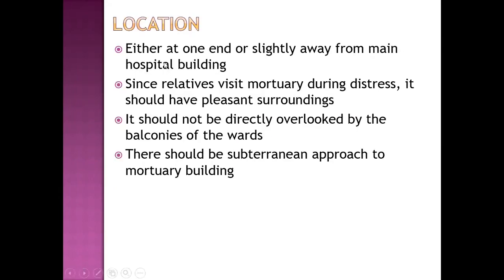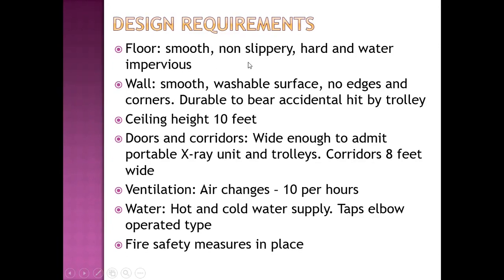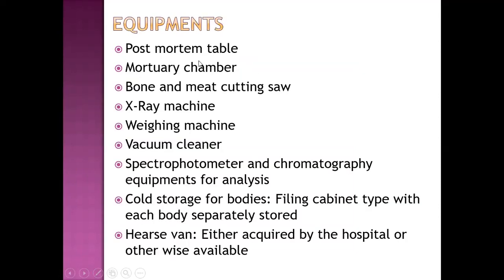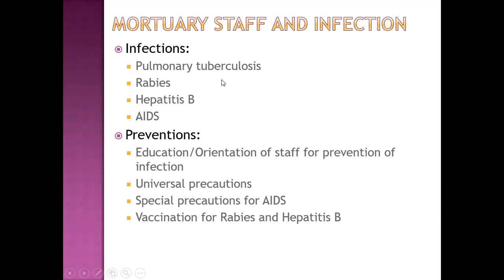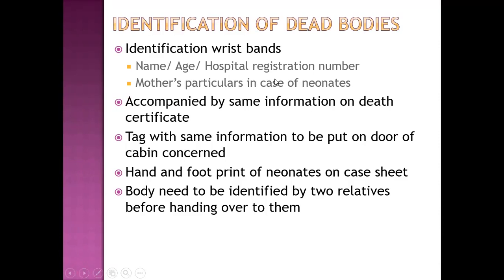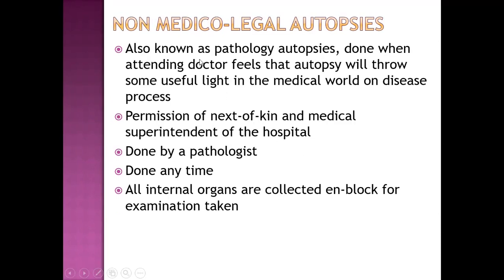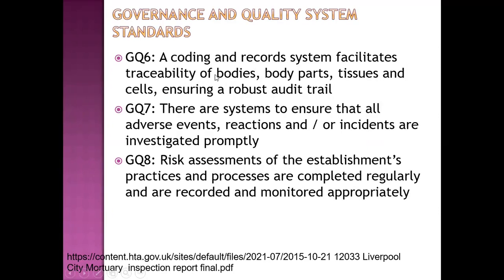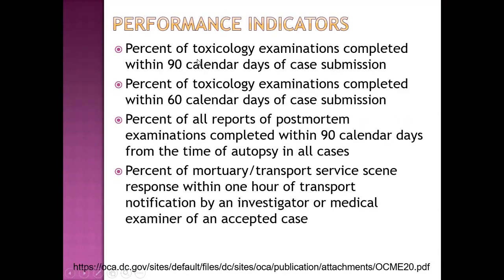Mortuary Servies | Hospital Management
This is a short video lecture on Mortuary Services. It is part of my series of lectures on Hospital Management.